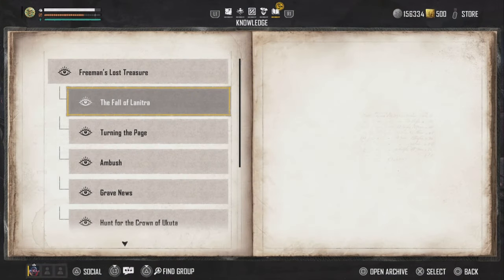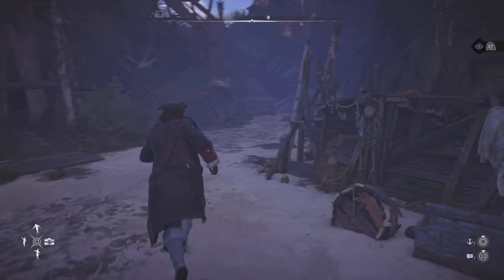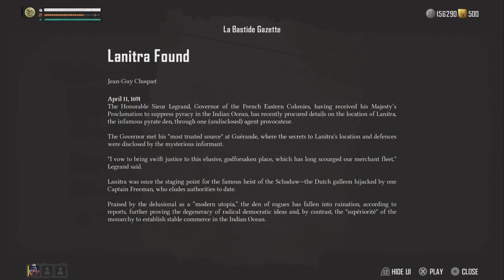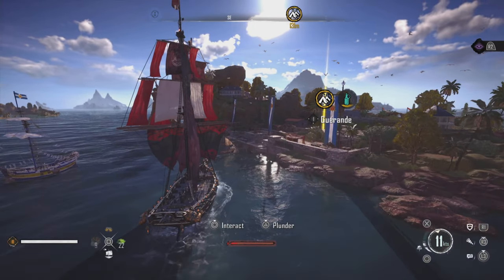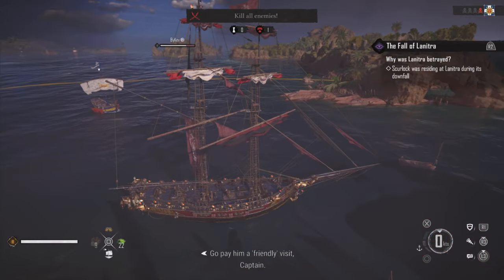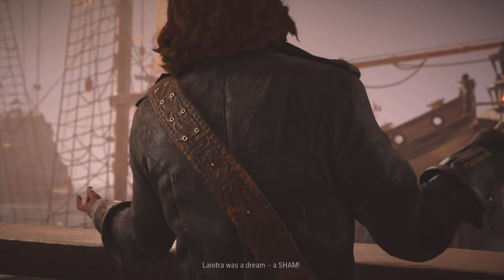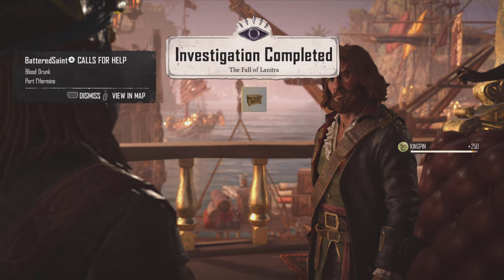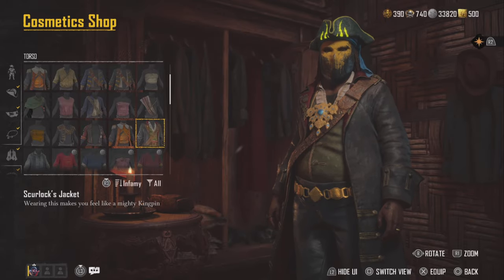Skull & Bones: "The Fall Of Lanitra" Full Quest Guide! How To Get Scurlock Jacket! (Quest Guide)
Welcome Back to Another Skull and Bones Video Today “I have partnered with Ubisoft" to produce this Amazing Video & Today well be showing you A Full Quest Guide To The Investigation "The Fall Of Lanitra" and How to get Scurlock Jacket and More and I'll walk you thru it step by step, Now now kick back relax and. Enjoy

🎬TIMESTAMPS
0:03 Intro
Outro

🌎Links🌎